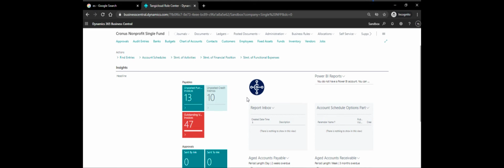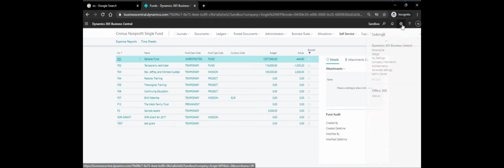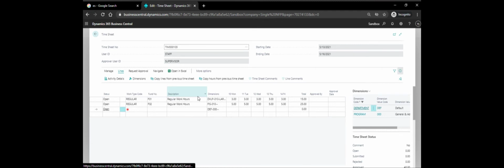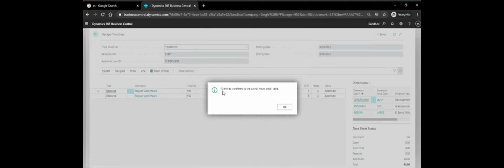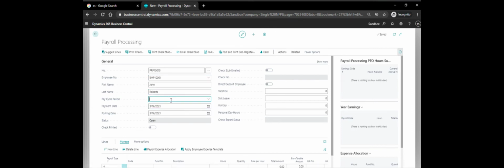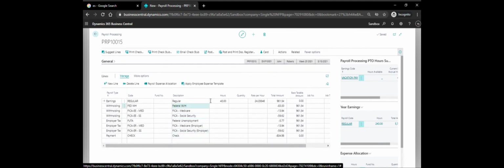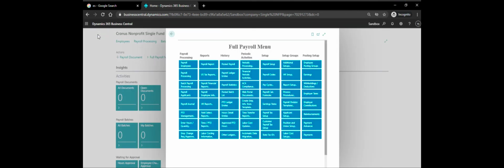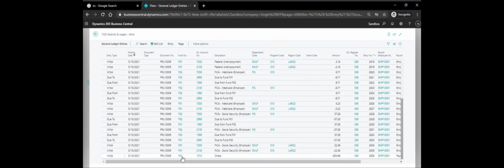Payroll NOW! with Fundamentals for Microsoft Dynamics 365 Business Central